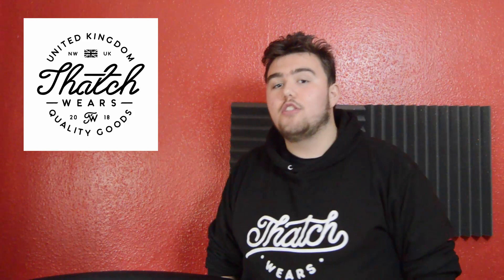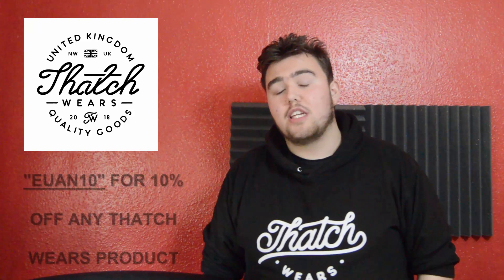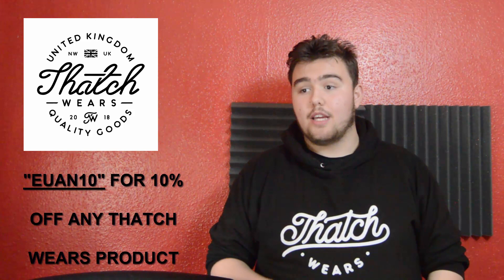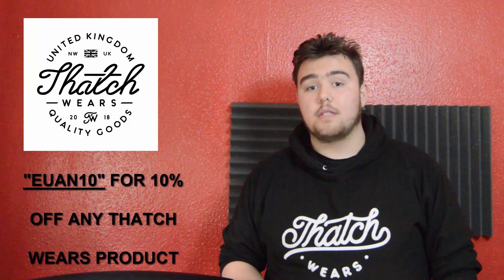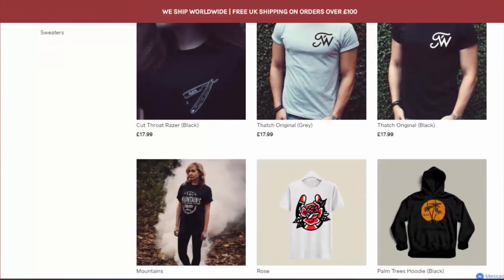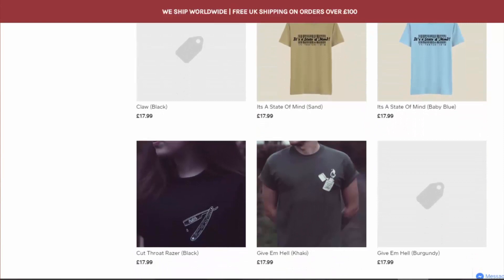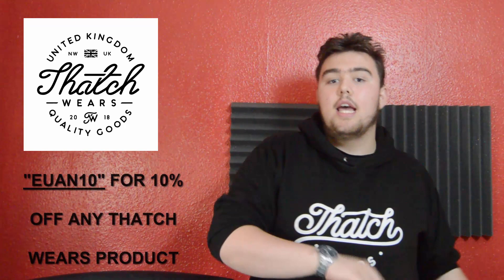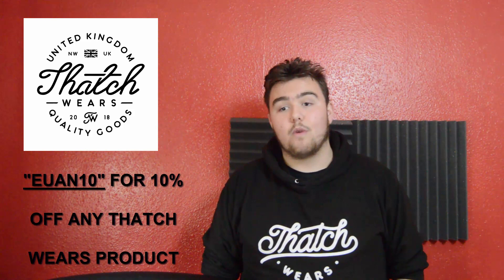FINNEAS- I Lost A Friend (Cover by Euan Butterworth)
Hey guys!

Here is my brand new cover of I Lost A Friend by Finneas. I really hope you enjoy it. I've been wanting to get this song recorded for a while but it's been a bit of a hectic summer with working and working with the band, but since I've had a free day I decided to get in the studio and get it done.

Also, I am honoured to be able to let you know that Thatch Wears, an incredible North Wales Based clothing brand has provided me with a discount code you guys can use to save yourself 10% on any of their products. As I mentioned in the video, Thatch Wears products are incredibly well made and super comfortable so I'd definitely recommend buying something from them.

**CODE ONLY VALID FOR ONLINE USE AND STORE COLLECTION**

Shop Address: 5A Vaughan Street, Llandudno, LL30 1AB

Thanks,
~Euan Butterworth